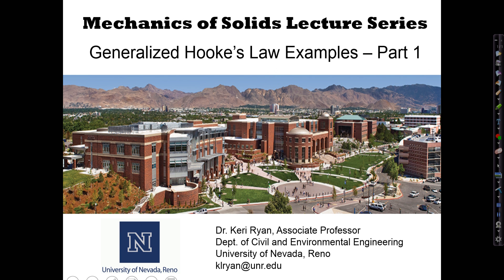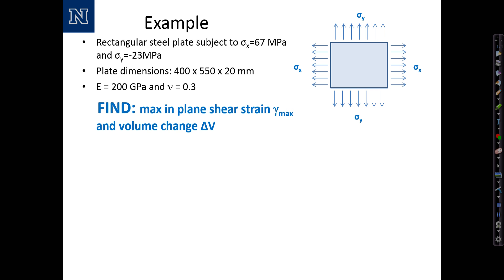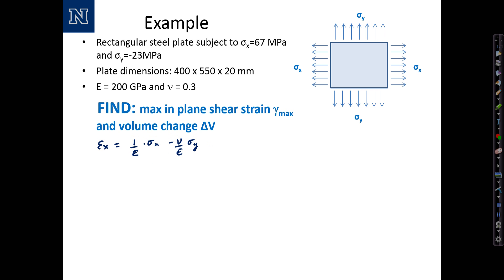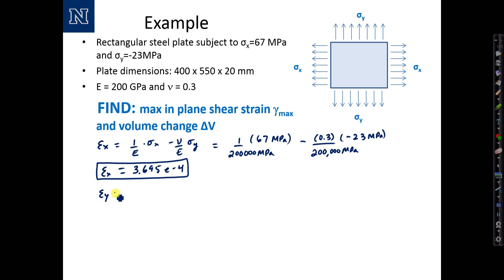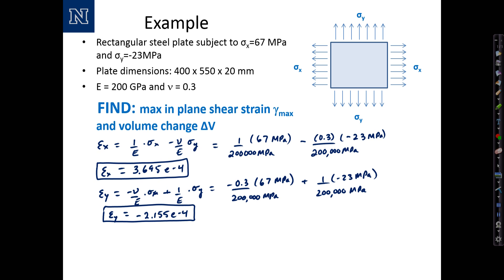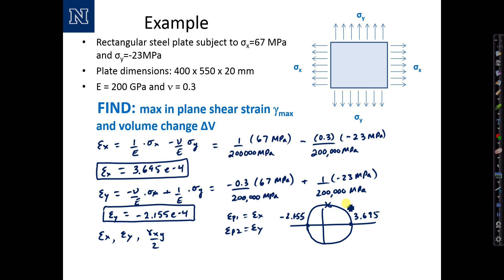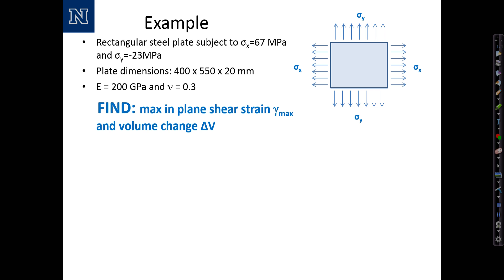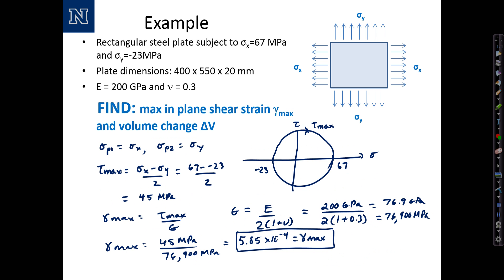Generalized Hookes Law Part 1